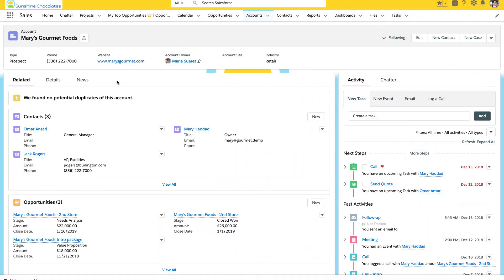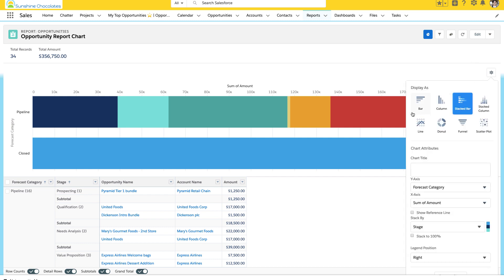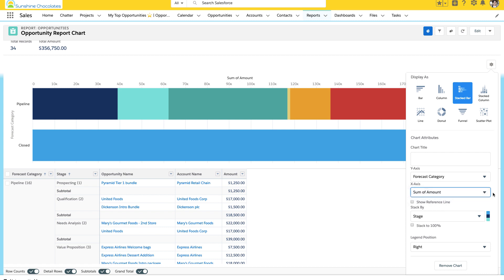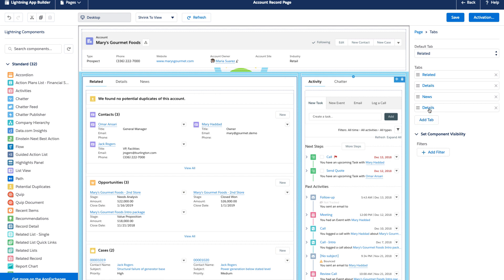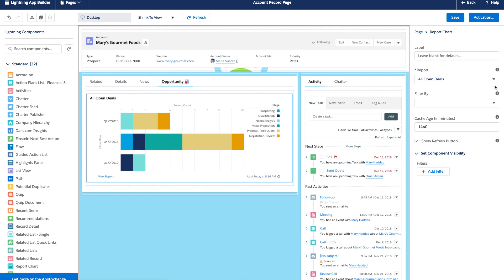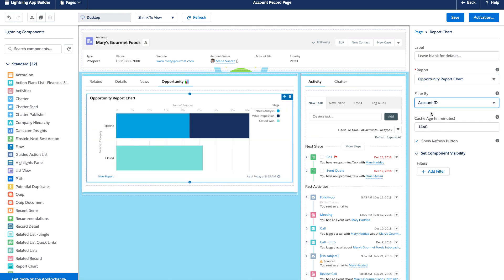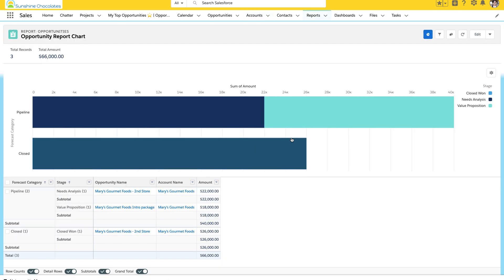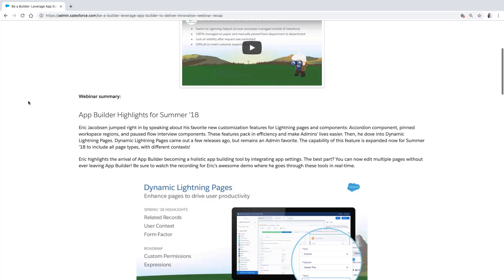Add Filtered Charts to Record Pages in Salesforce Lightning ⚡️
Did you know you can add filtered charts 📊right to your record pages in Lightning⚡️?

Using the Lightning Report Builder and App Builder, we can add Opportunity reports to the Account page with the Report Chart standard component and set it to automatically filter for the Account ID. This is a great way to surface more useful data to your Users!